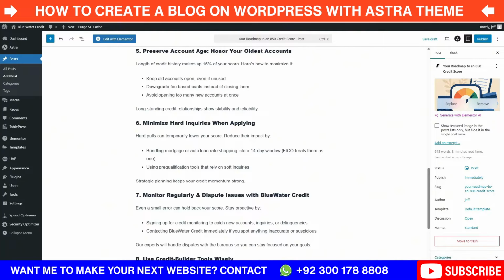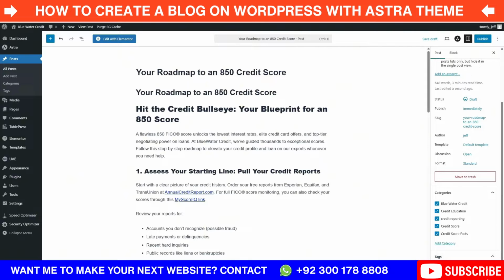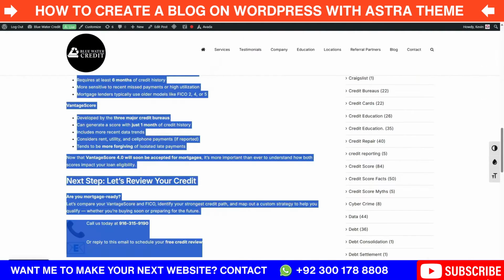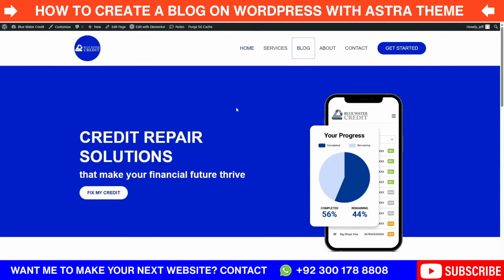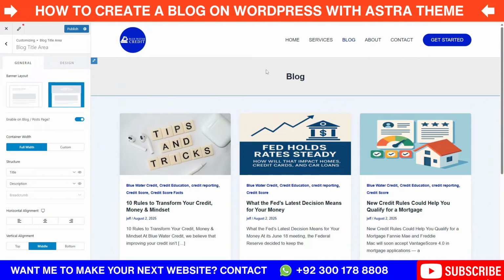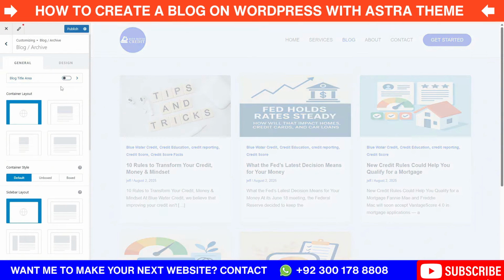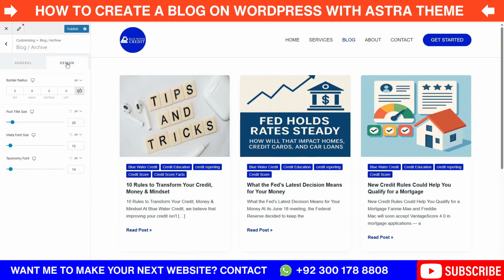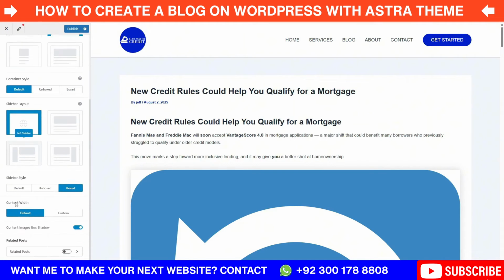How to CREATE A BLOG ON WORDPRESS WITH ASTRA THEME (For Beginners) | Complete wordpress tutorial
Have you been wanting to create a beautiful, responsive WordPress theme but don't know how to start? Thanks to this comprehensive Astra Theme Tutorial, you'll have everything you need to get started creating a theme from scratch!

In this tutorial, you'll learn how to design and create a beautiful WordPress theme from scratch. You'll learn the basics of WordPress theme design, and how to create a responsive theme that looks great on all devices. After watching this tutorial, you'll be able to create a beautiful, responsive WordPress theme on your own!

elementor tutorial
wordpress
wordpress blog website design